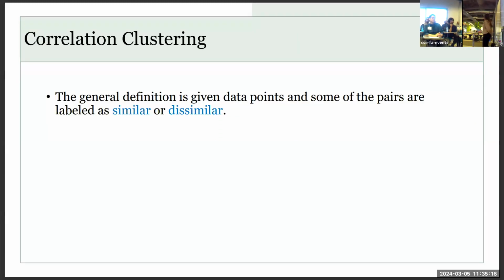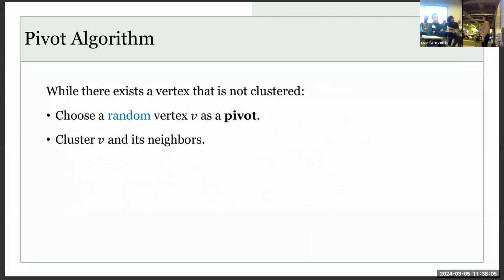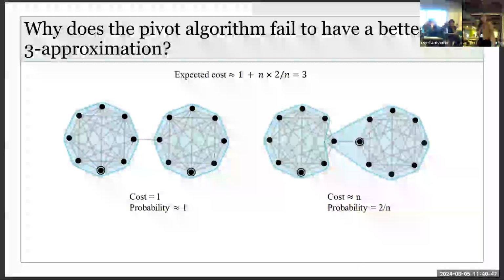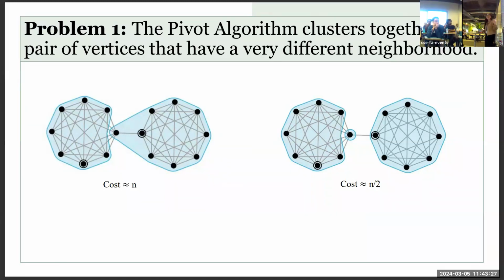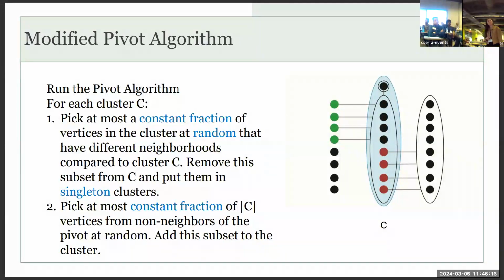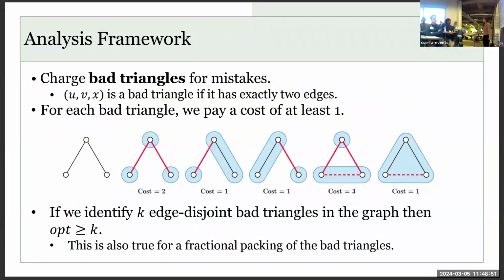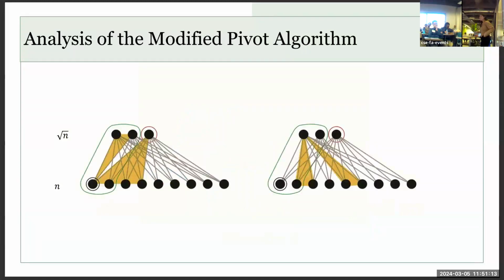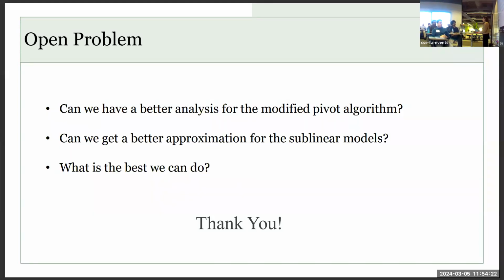Sublinear Algorithm for Correlation Clustering: Beyond Pivot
Alma Ghafari (Northeastern University) - Sublinear Algorithm for Correlation Clustering: Beyond Pivot

Joint work with Soheil Behnezhad, Moses Charikar, Vincent Cohen-Addad, and Weiyun (Anna) Ma